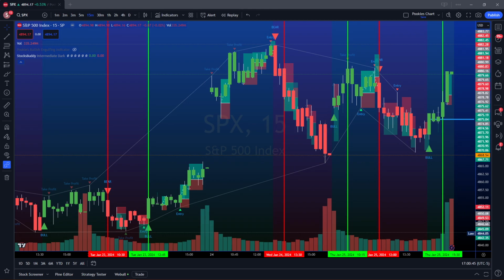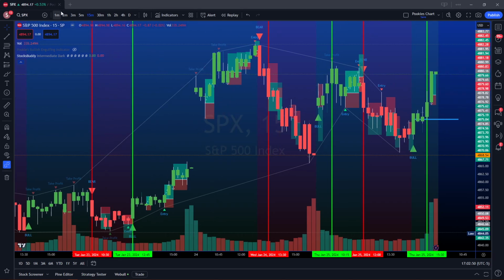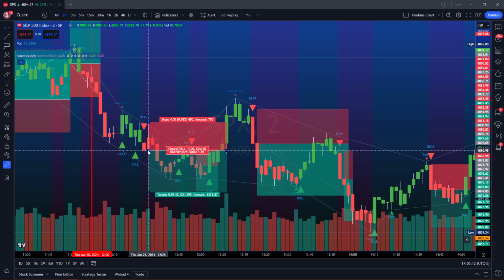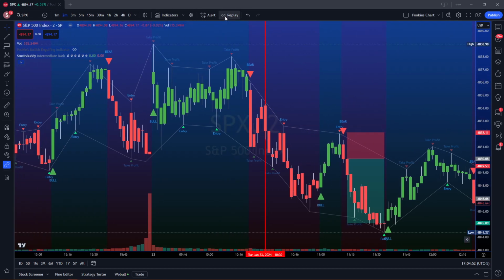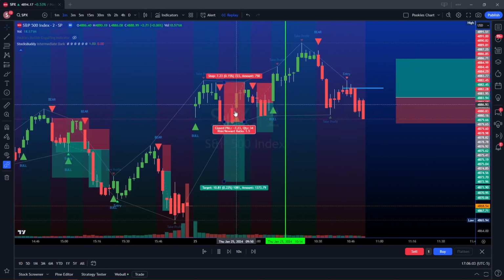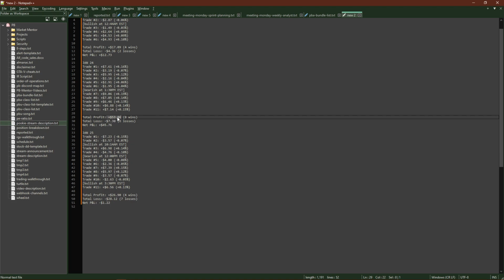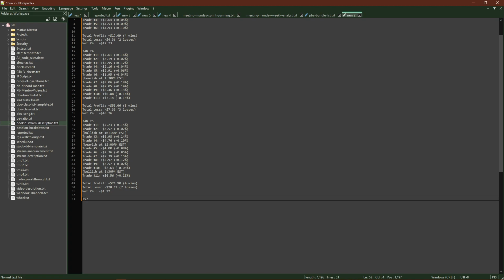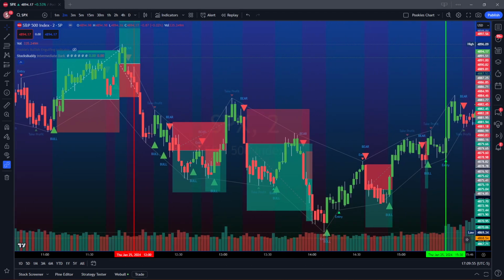StocksBuddy - SPX Backtest - Proof of Concept/Walkthrough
*** DATA ***
JAN 23
[bearish at 10:30AM EST]

Total Profit: +$17.09 (4 wins)
Total Loss: -$4.36 (2 losses)
Net P&L: +$12.73

Total Profit: +$53.06 (8 wins)
Total Loss: -$7.30 (3 losses)
Net P&L: +$45.76

Total Profit: +$26.90 (4 wins)
Total Loss: -$28.12 (7 losses)
Net P&L: -$1.22

Total Across Sessions: +57.27